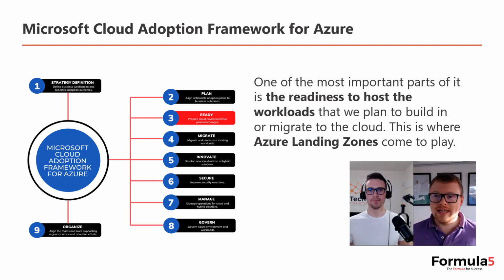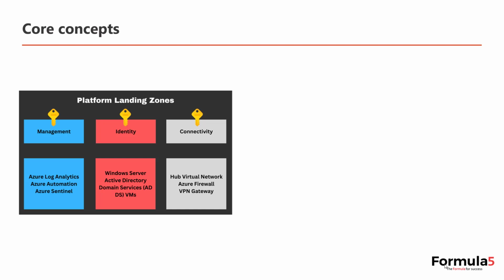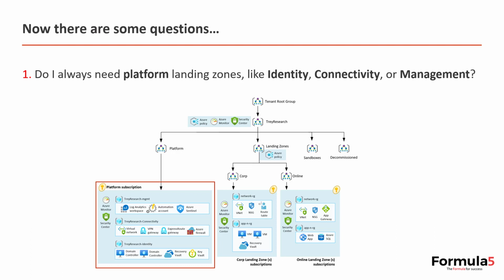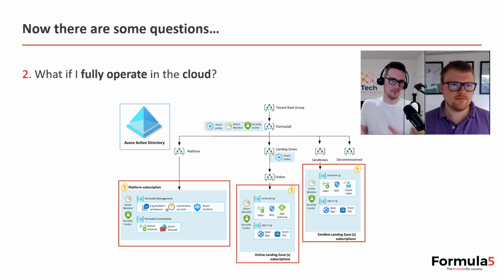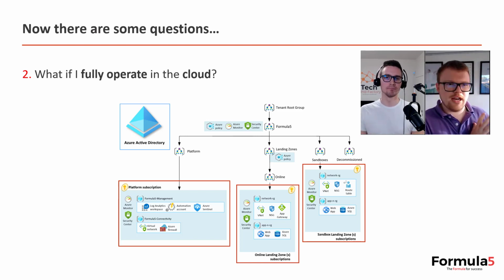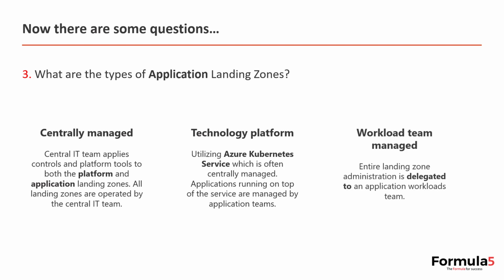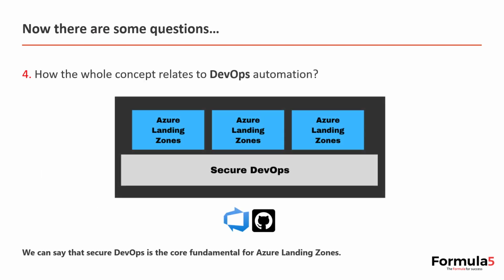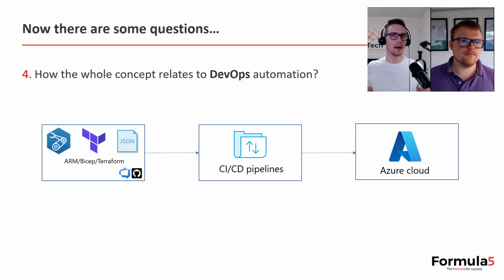Azure Landing Zones - when to choose the right one?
In this video Daniel Krzyczkowski joins Jack Tracey from Microsoft Customer Architecture & Engineering Team to talk about Azure Landing Zones and discover when to choose the right one, and how to use it with DevOps automation.

Helpful links:
Secure Application Innovation with Azure Landing Zones: